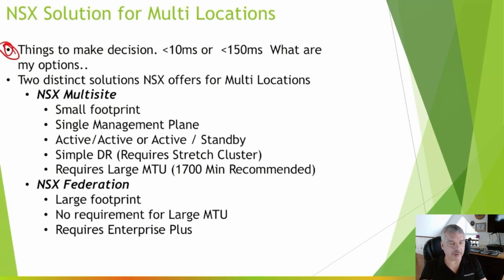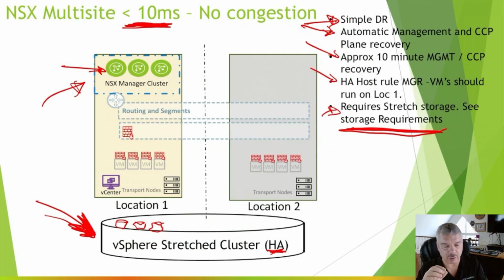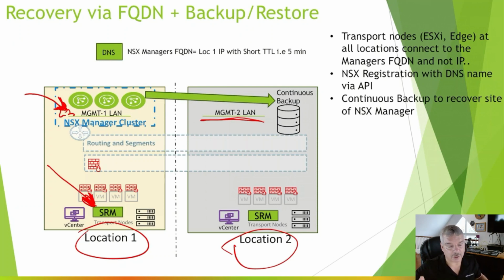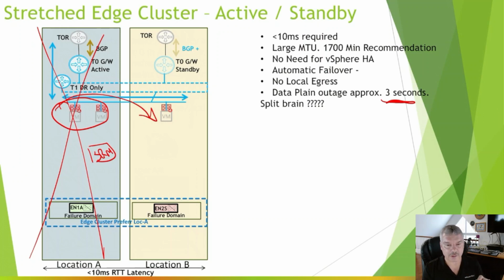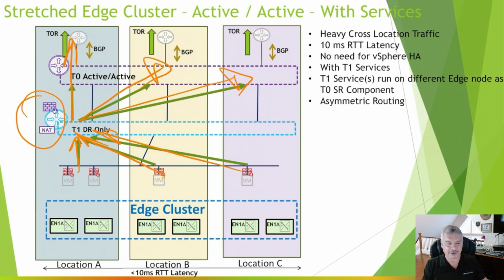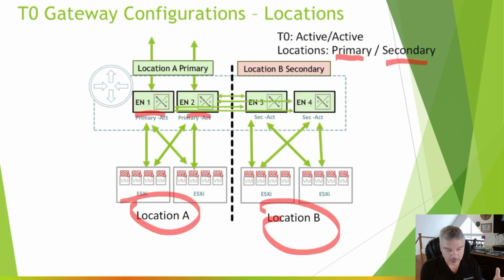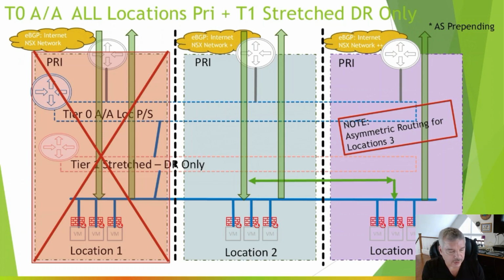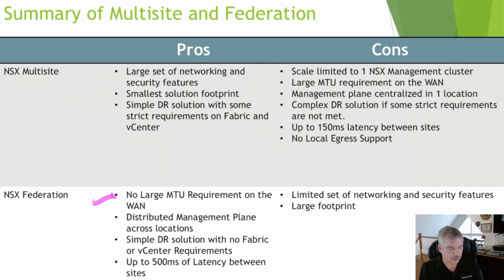Disaster Recovery with NSX Multisite and NSX Federation. \\NSX Multisite vs NSX Federation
Want to see the difference between NSX Multi site and NSX Federation.  Well this is the video for you.  We will cover various different deployments of NSX Multi-site.  Examine the benefits of each and discuss failure and recovery options available.
We will wrap up with a summary about the basic difference and how to make the decision which is right for you..